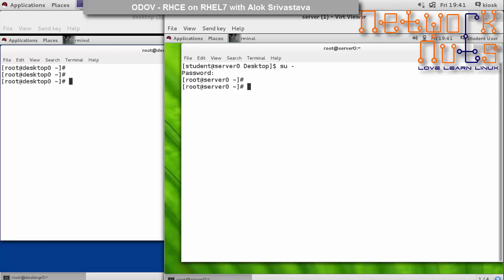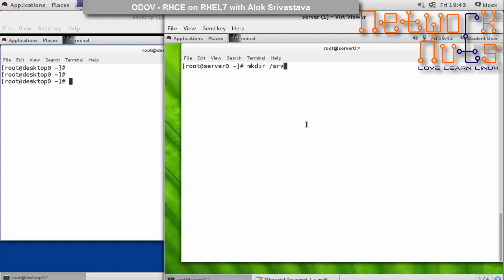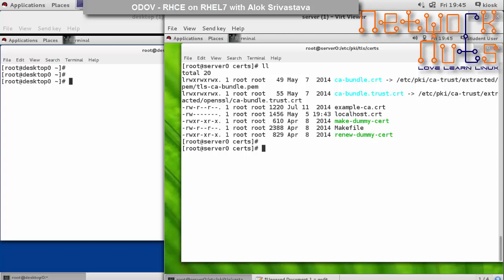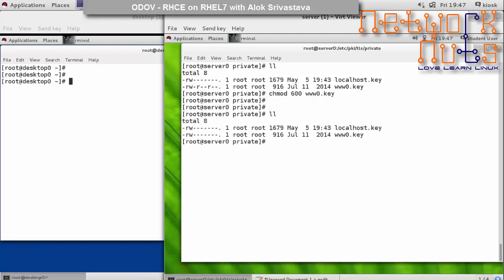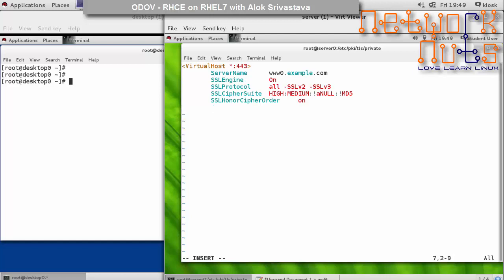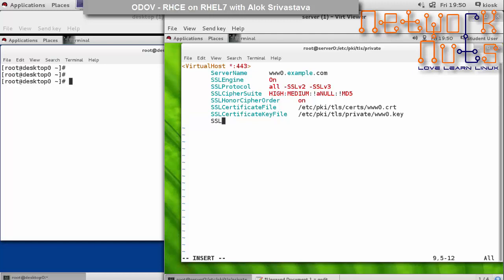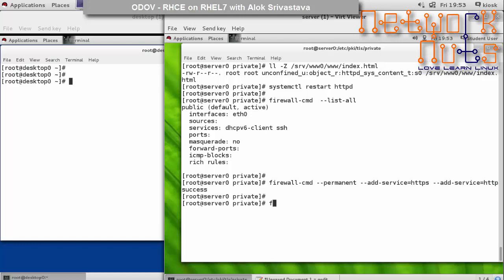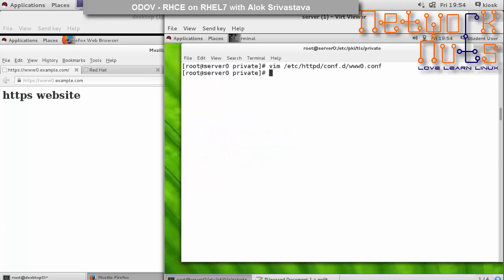RHCE Training - Secure Hosting with Apache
RHCE Video Tutorial. Learn the benefits of hosting a SSL website. Learn to implement a secure website on Apache with Alok Srivastava.